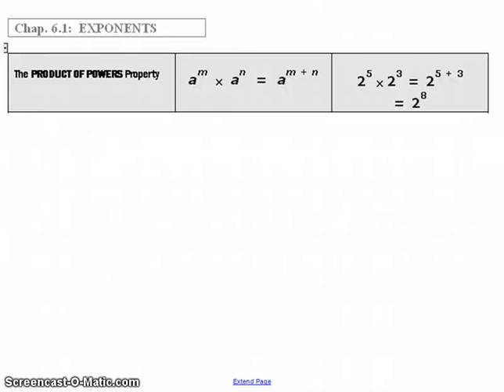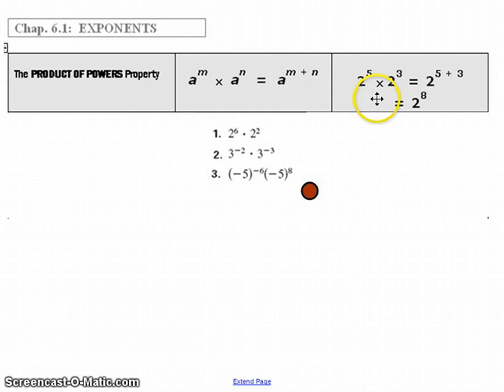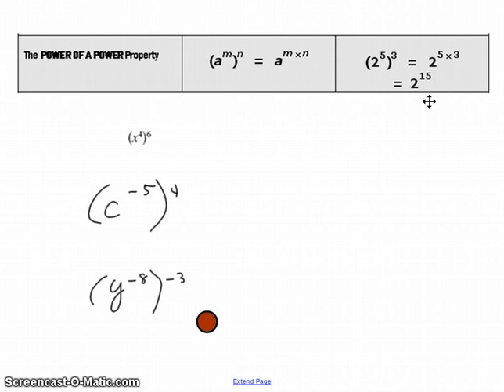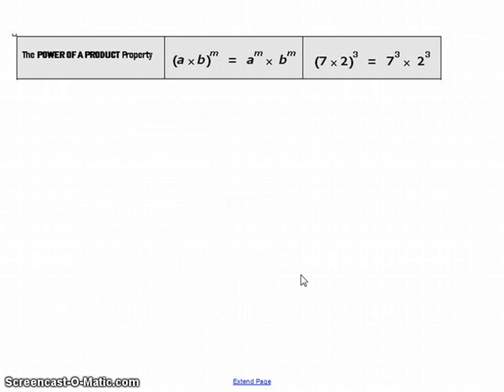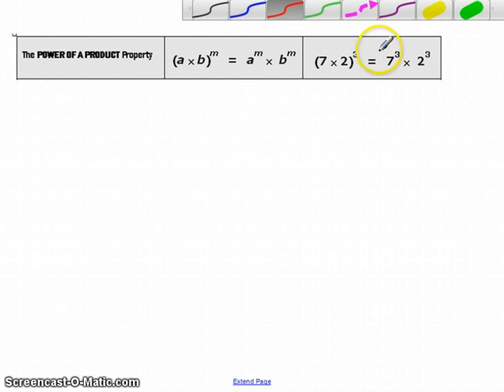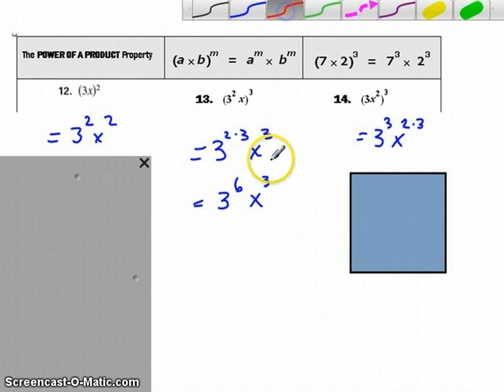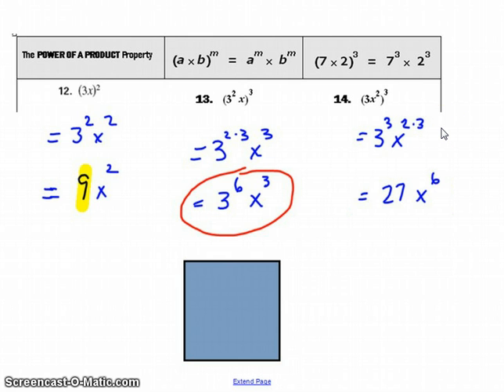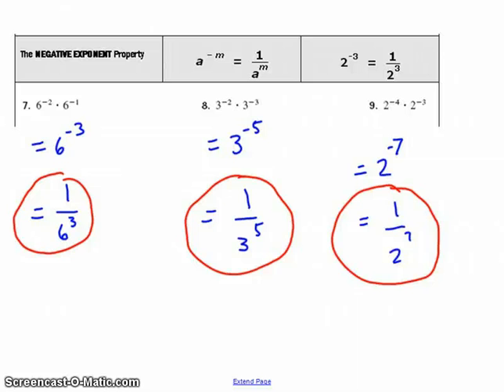Properties of Exponents, part 1, Ch. 6.1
Properties of Exponents, part 1, Chapter 6.1, Algebra 2 Advanced